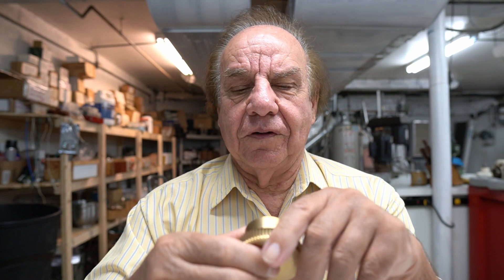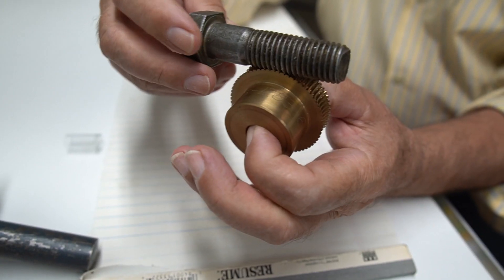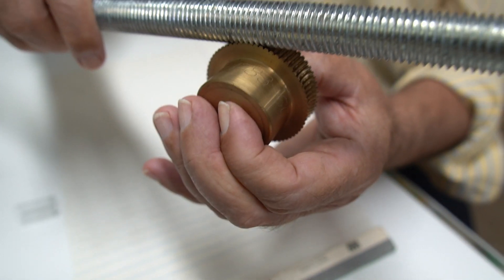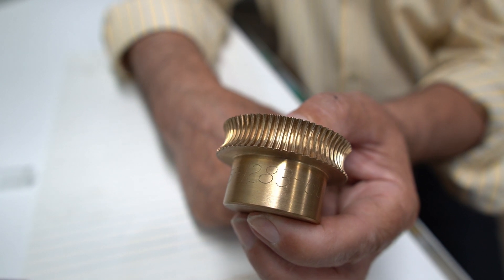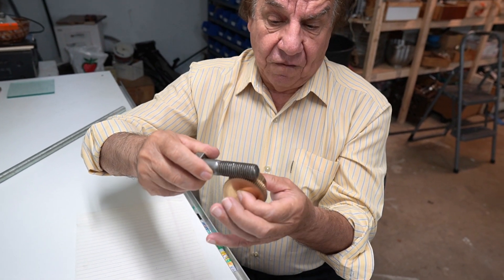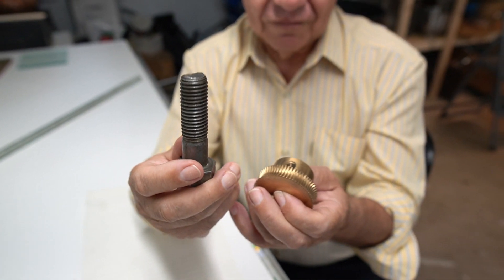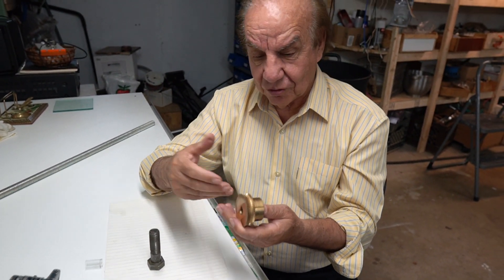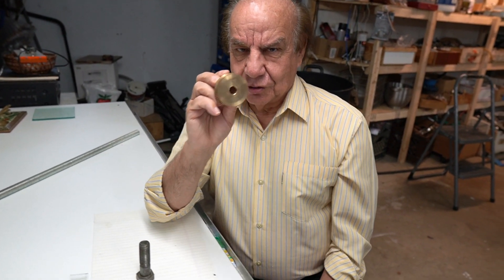Screw Gear Works w/ Standard Bolt or Threaded Rod - Dynamic Automation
My Video Gear:

Sigma 16mm f 1.4 Camera Lens
Sony Alpha A6400 4K Wi-Fi Digital Camera Body
Moukey MCM-1 DSLR Camera Microphone
UURig Right Side Cold Shoe Microphone Sony a6400
RAVPower Camera Batteries Charger Set for Sony